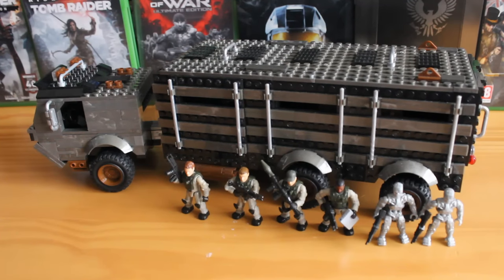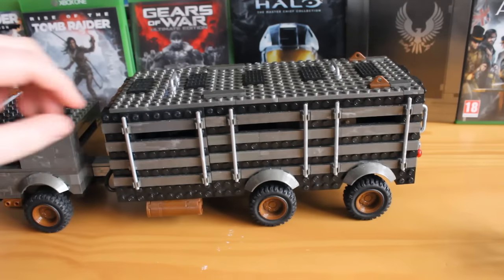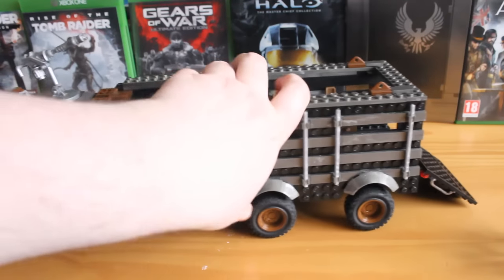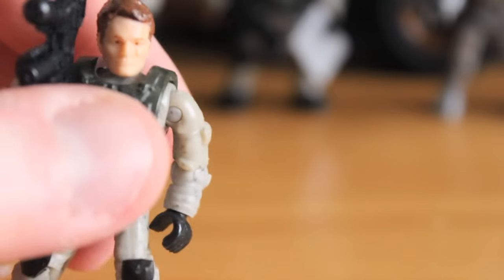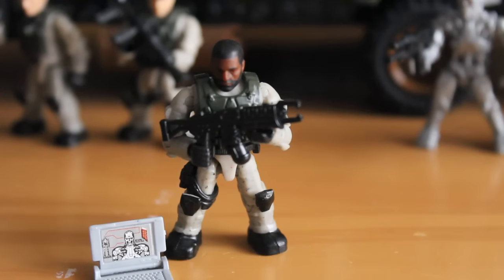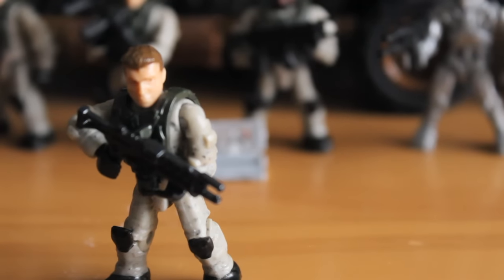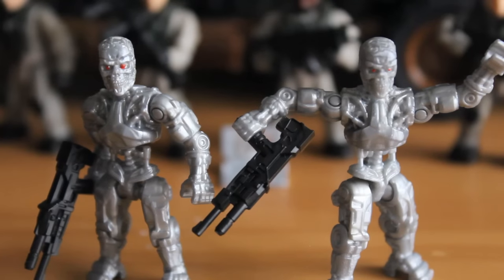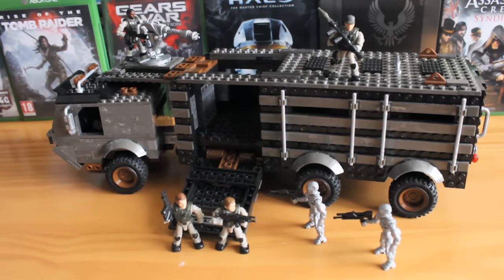Review: Terminator Genisys Prisoner Transport Attack. Mega Bloks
Our review of the Terminator Prisoner Transport Attack set.

Box Contents:
1x Transport Truck
2x Terminator Endoskeletons
1x John Connor
1x Kyle Reese
2x Resistance Soldiers

Detail: 9/10
Durability: 9/10
Money’s Worth: 10/10